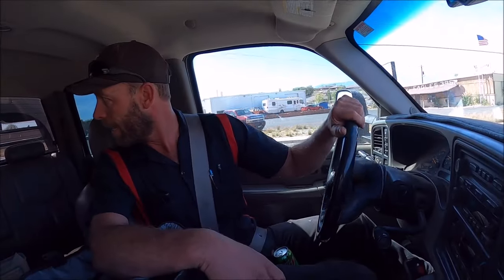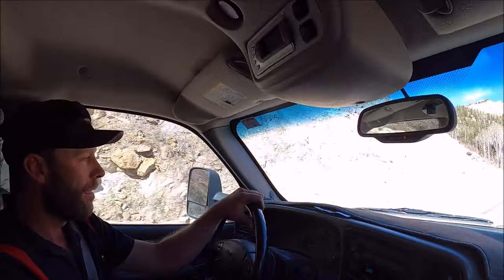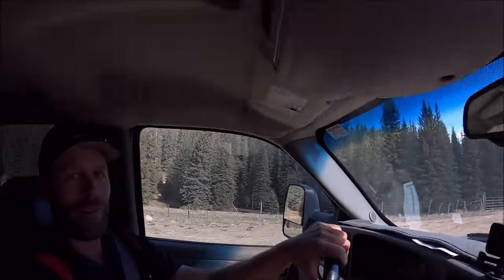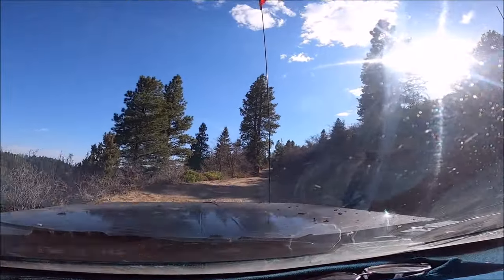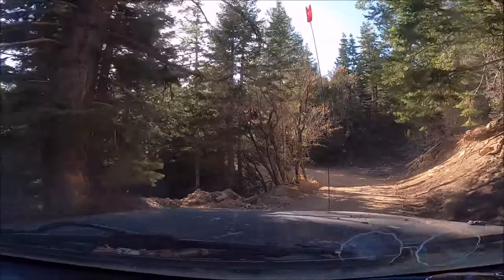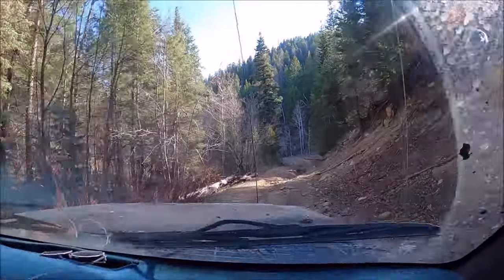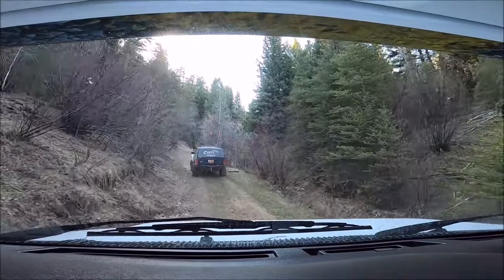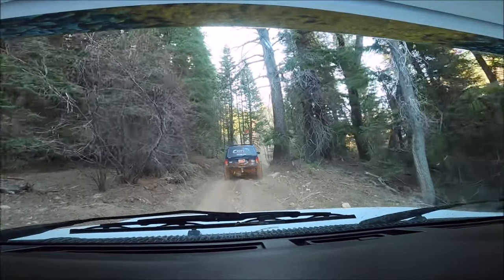Drove a rental Motorhome WHERE?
We are On the Road Again, this time for a motorhome at least 10 miles down Swaines Creek "Road". This is VERY steep, rocky, wet with low clearance, off camber and is not a road for any Motorhome. The customers took off on foot the day after getting stuck and walked over 10 miles to call for help. We had a bit of a goose chase getting to the rig, but luckily found it and got it out with no real issues. Thanks for coming along for the ride.  Cruise America Does Not approve of this message! Thanks Casey

Casey's Off Road Recovery
465 East 800 North

Winterton Towing